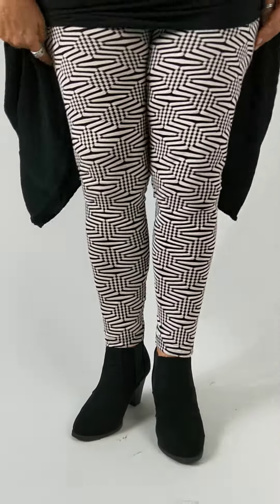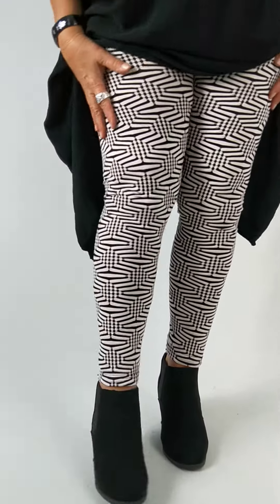TCD Leggings Illusion